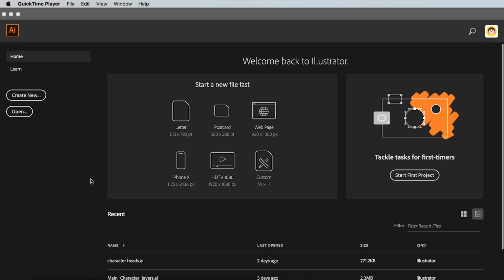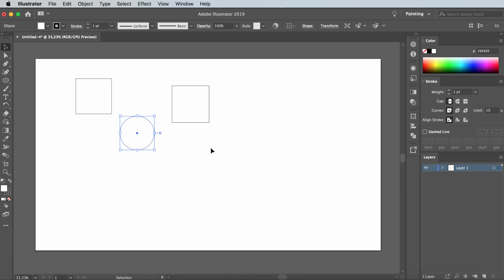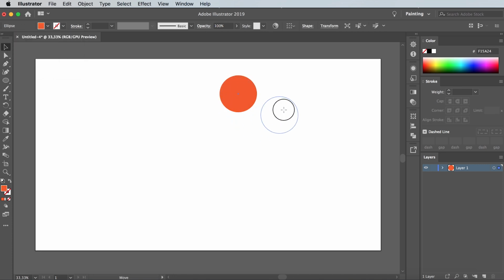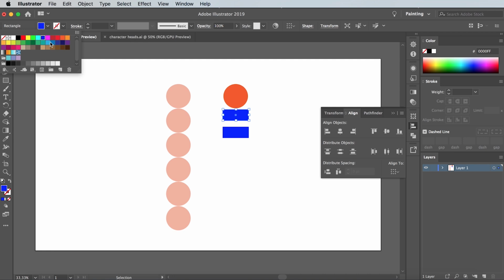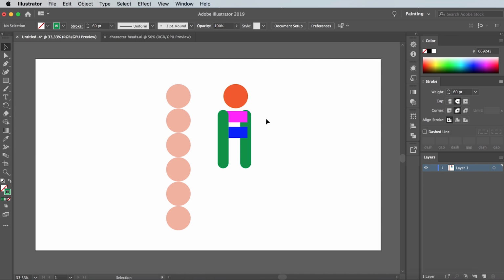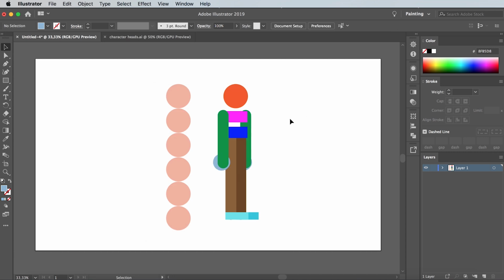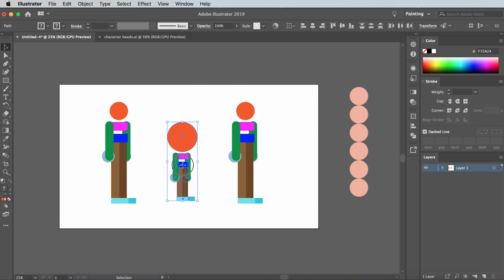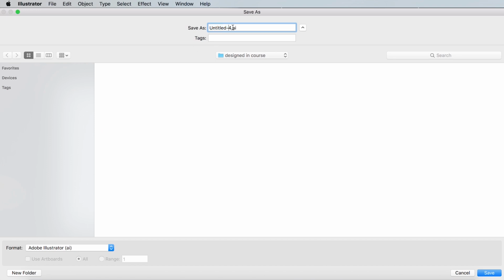Science of Character Animation Lesson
Hi there! Welcome to the first lesson, young scientists!

In this lesson, we will have a quick overview of the Adobe Illustrator tools and learn basic principles on how to build a nice silhouette of your character using simple geometric shapes. This lesson is the easiest from all but anyways watch it carefully as here we will be talking about simple fundamental things that will build a strong basis for much more complicated and awesome stuff that we are going to create during this course.